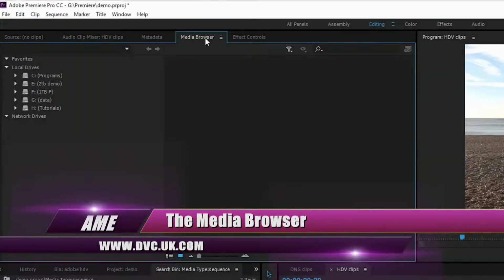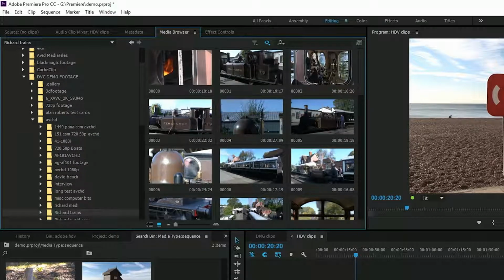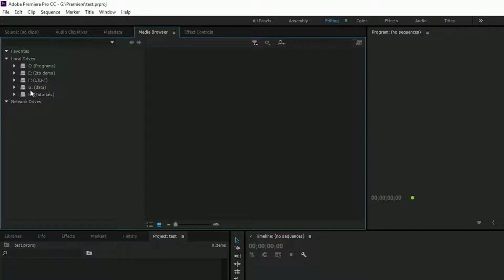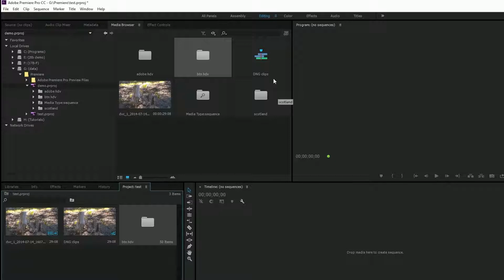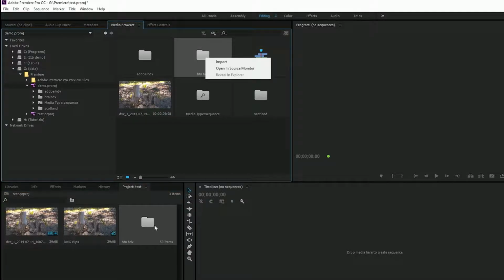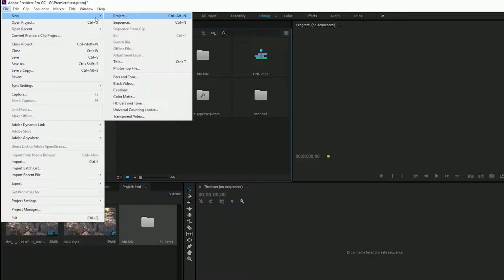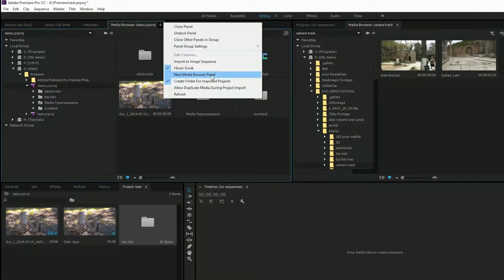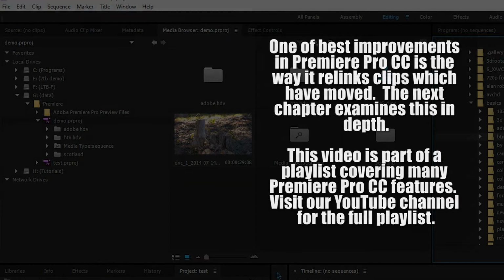General 4: Media browser enhancements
There are some very useful enhancements to the Media Browser which let you browser other Premiere projects and also have more than one Media Browser open.